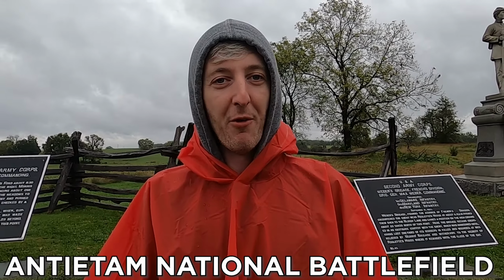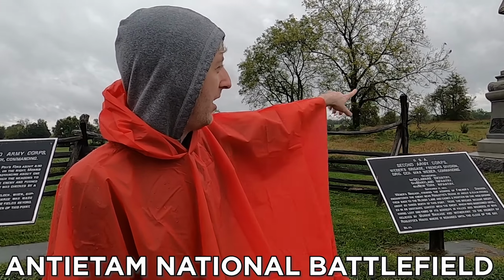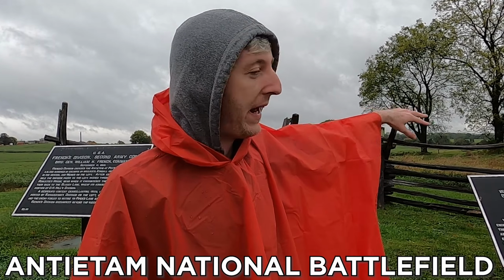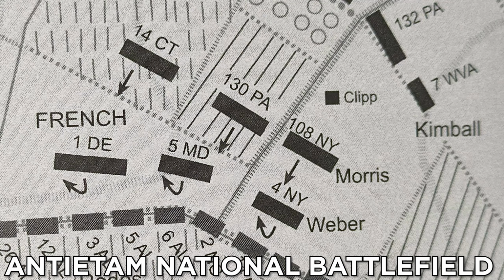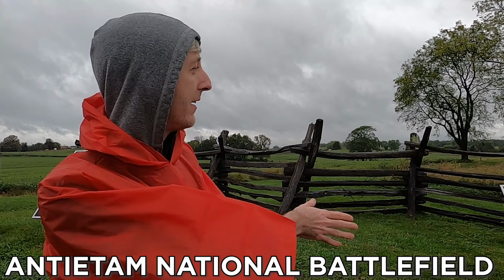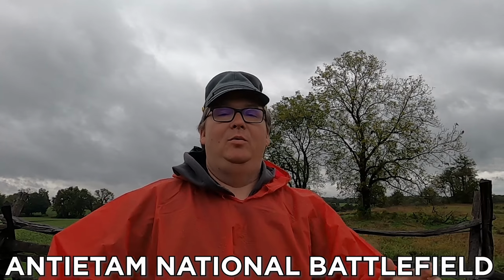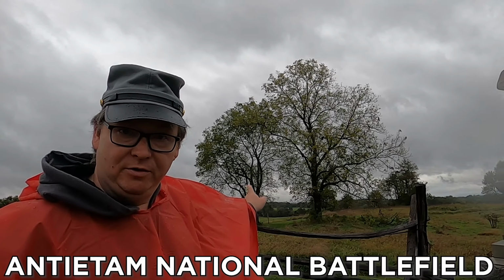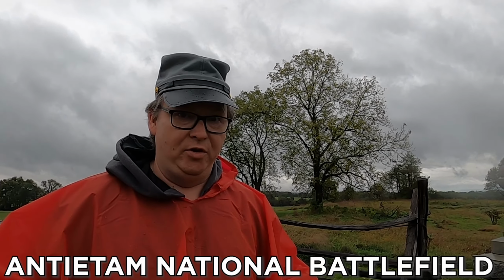ANTIETAM NATIONAL BATTLEFIELD | 3RD AL POSITIONED IN THE BLOODY LANE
Footage taken from my 2022 trip to Antietam with Maj. of the 8th FLA R.T. Hogg.  Thanks again Rich for being so good at this.  I was afraid I was ruining your experience with all this work hahahahaha.